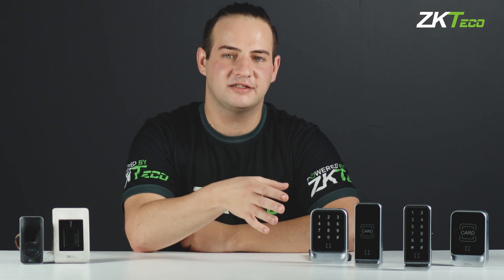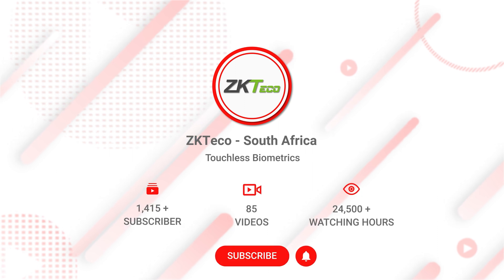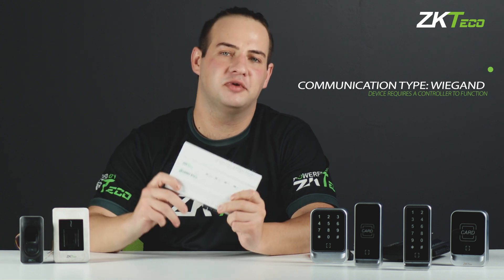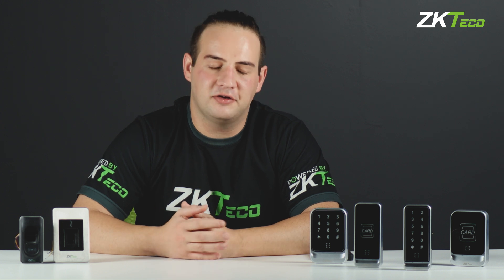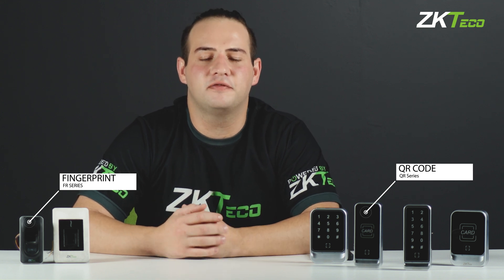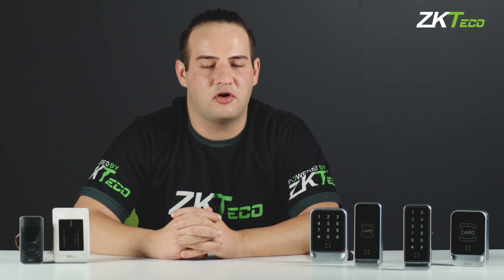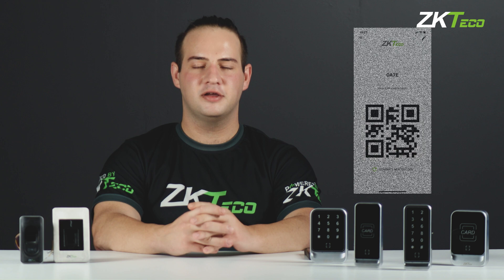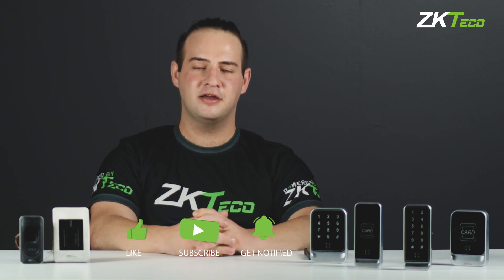QR600 Access Control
The QR600 Series is a new range of outdoor QR Code/Barcode and RFID Readers for access control, visitor management or ticketing, with IP65 protection, and an optional keyboard.

The QR600 Series is part of our latest generation of high-speed readers that improve intelligence in access control systems, offering compatibility with dynamic QR Codes and encrypted solutions, providing a versatile access choice for various scenarios.

This new series consists of 8 models with different layouts and features. It is compact, waterproof (IP65), and equipped with a metal frame that offers a premium feel.